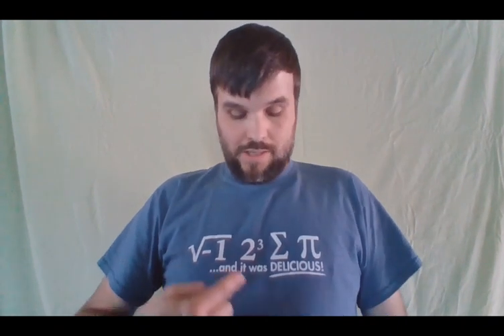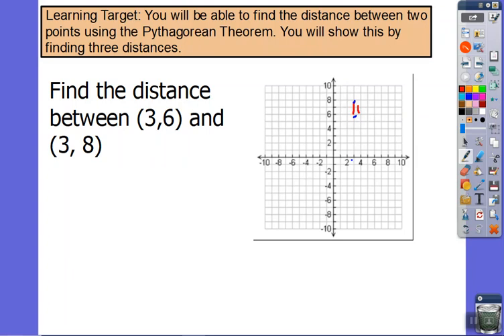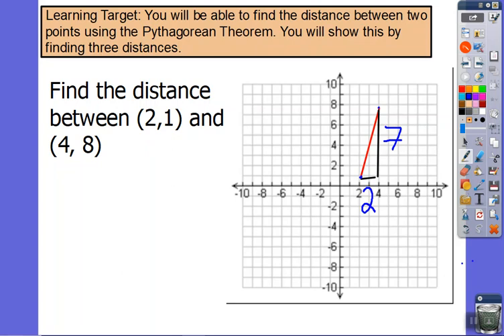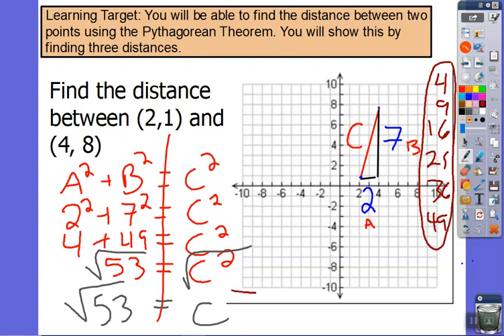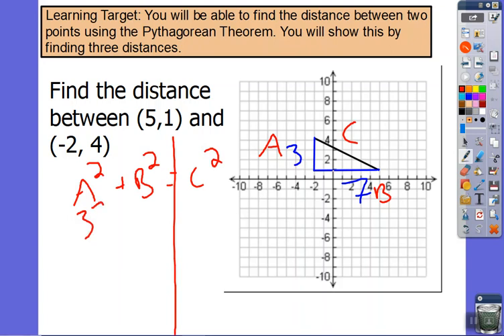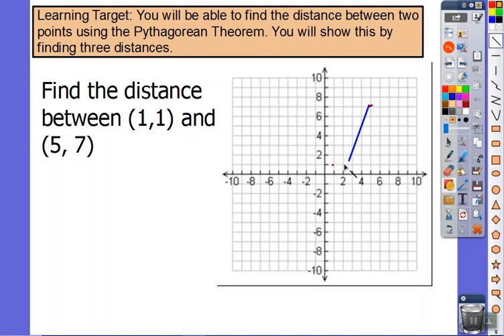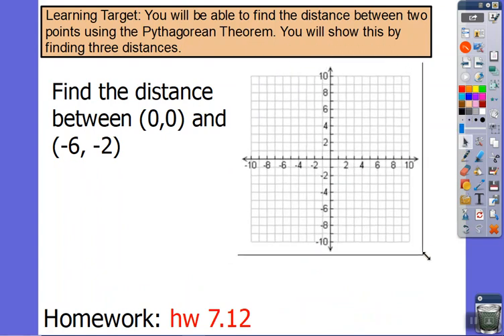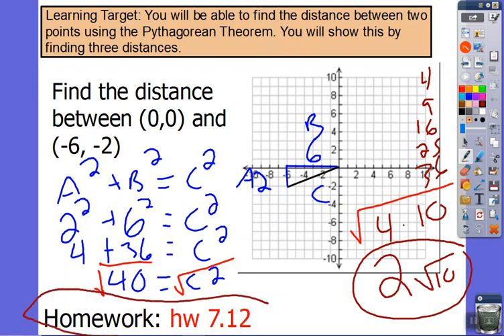8th CV Find the distance between two points